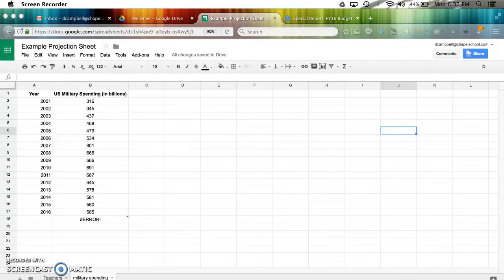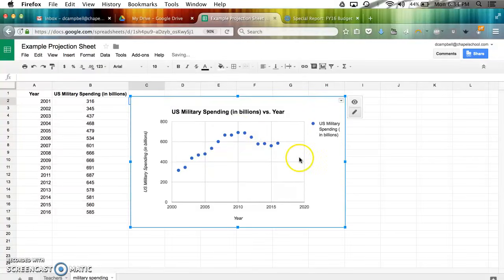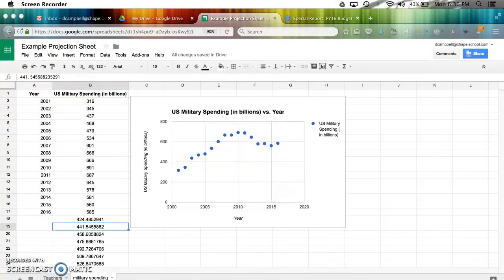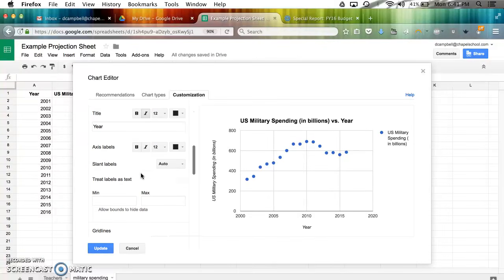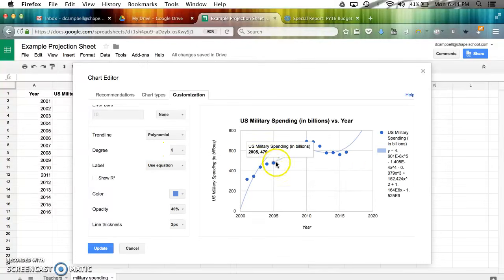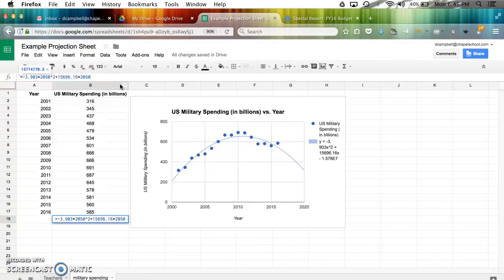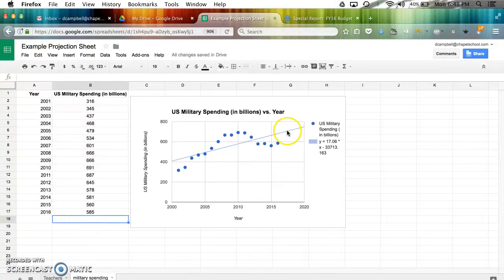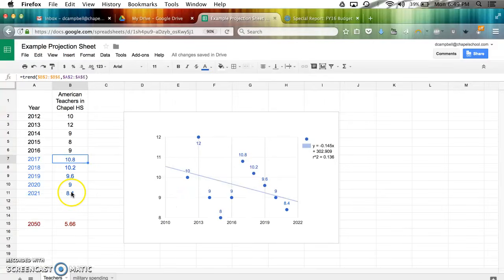How to Make Projections with Google Sheets